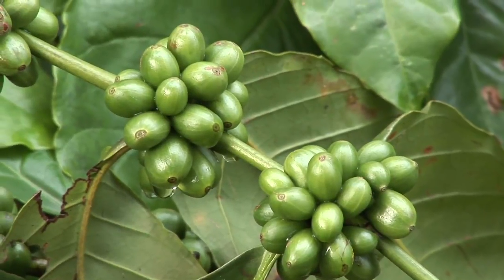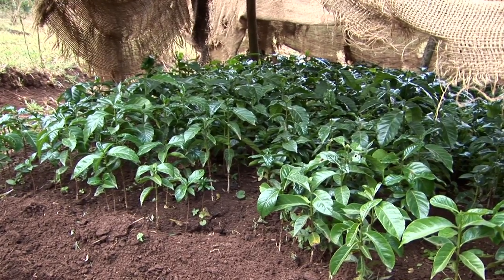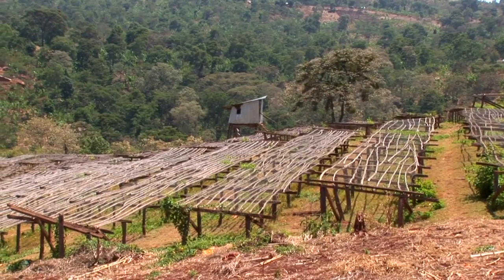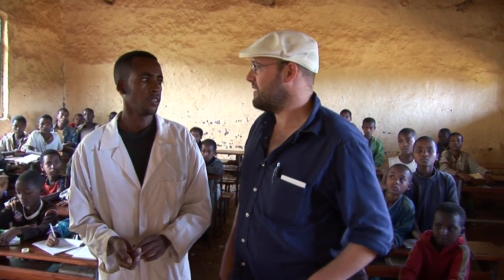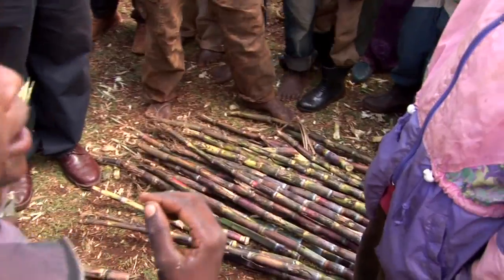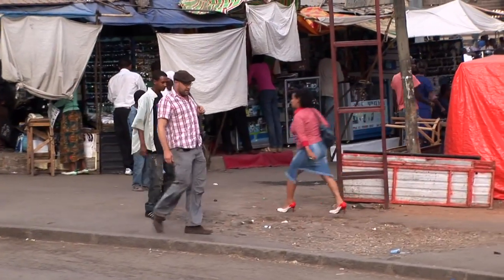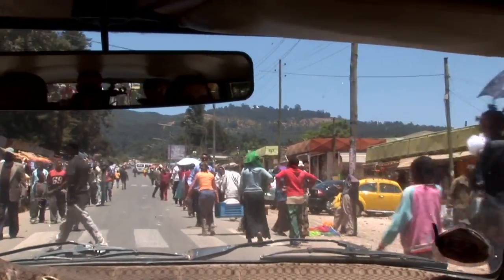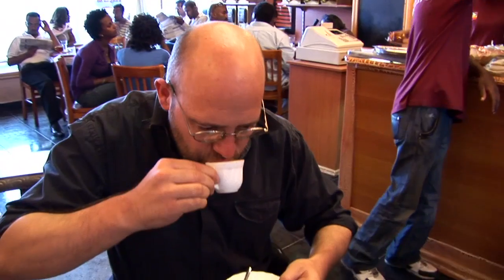Coffee Trails - Ethiopia